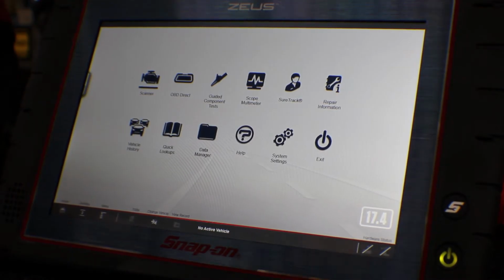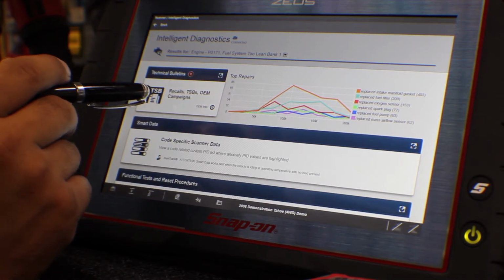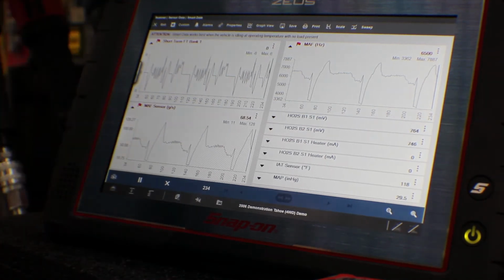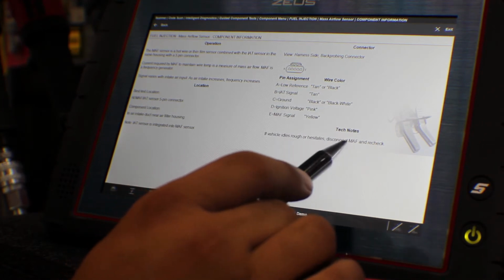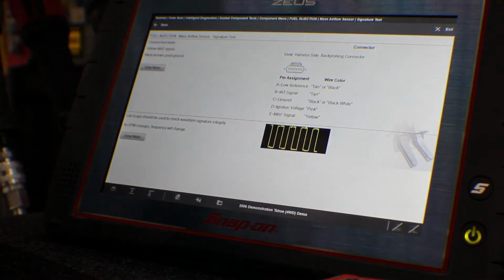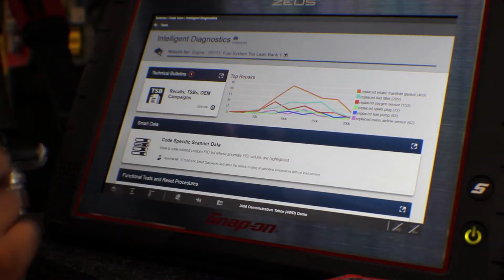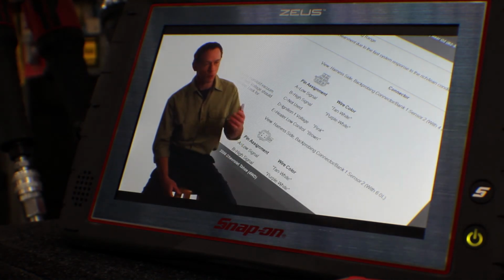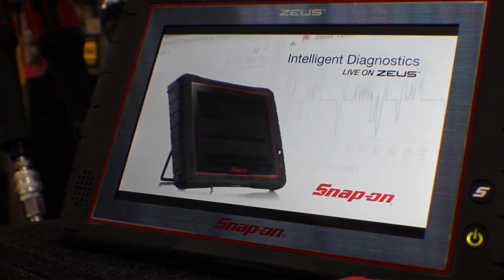Zeus Snap On Diagnostic system overview demo of intelligent diagnostics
A quick overview of the newest diagnostic offering from Snap-on.  How does Intelligent diagnostics work, what does it do, is it really that easy?  Is there a Snap-on  tool you would like me to do a video on?  Just comment in the area below.